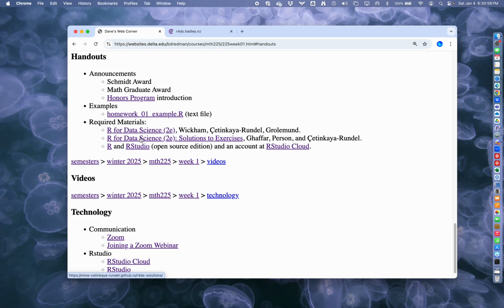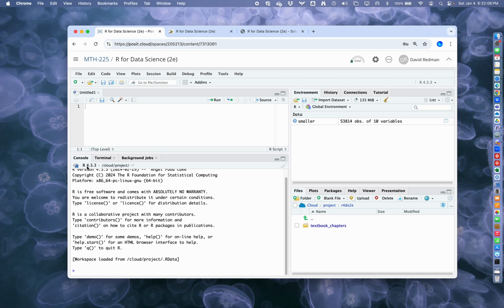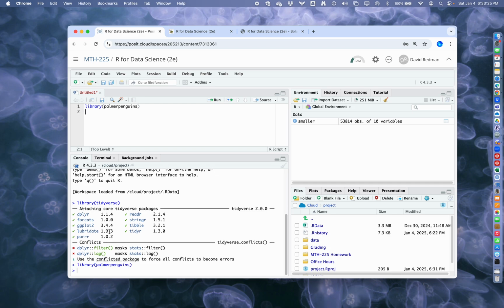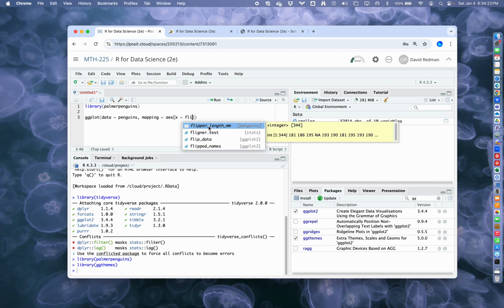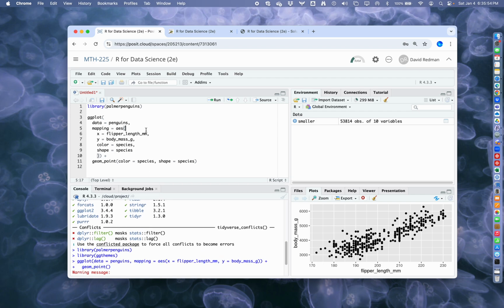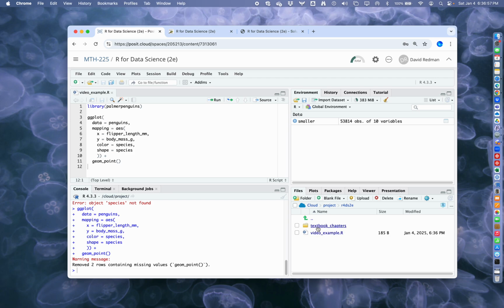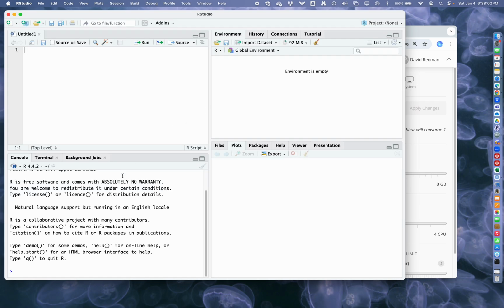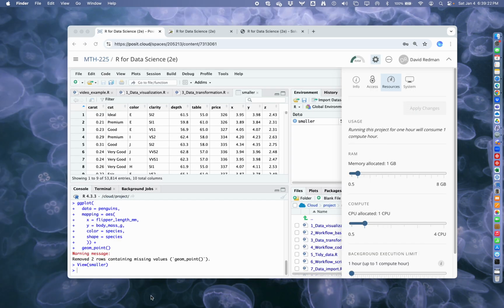A Quick Intro to RStudio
Here we just quickly open instances of RStudio in the cloud and on the desktop, just to quickly look at some features. RStudio is an Integrated Development Environment (IDE) for R. An IDE is an application that helps you organize your programming in a given language, C++, Java, R, Python, ...